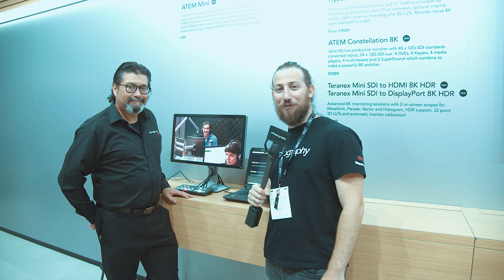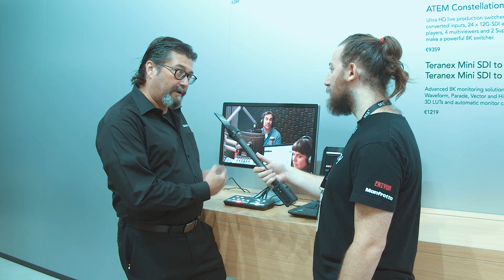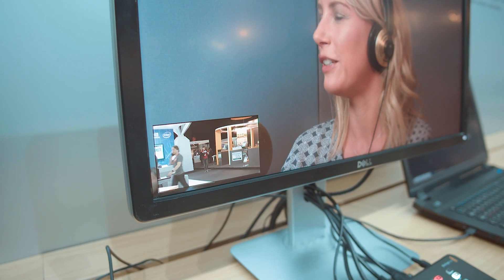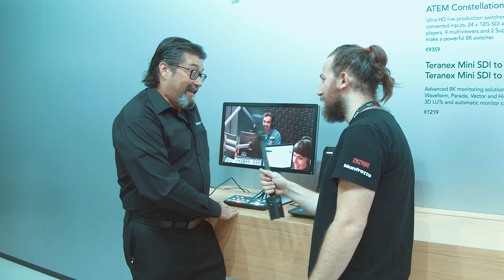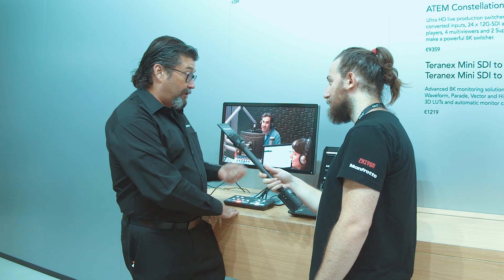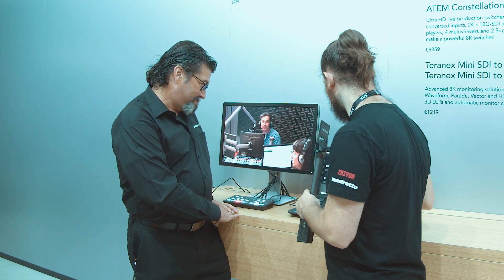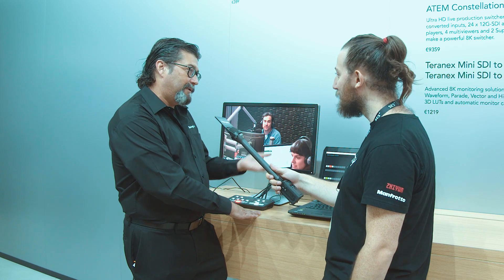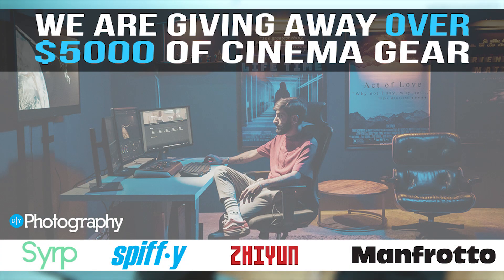The Blackmagic Atem Mini is the video switcher that live streamers didn't know they needed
While we were at IBC 2019, we heard Blackmagic had a new toy for live streamers. The Blackmagic Atem Mini. It's a four HDMI device switcher designed specifically for live streaming with multiple cameras or other devices with HDMI outputs. We went over to their stand during the show to check it out and find out more about it.